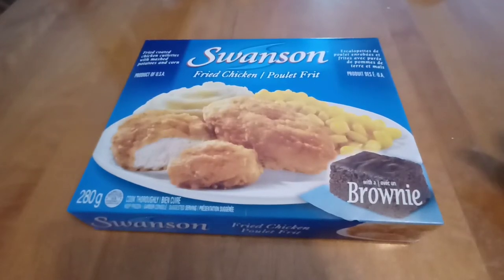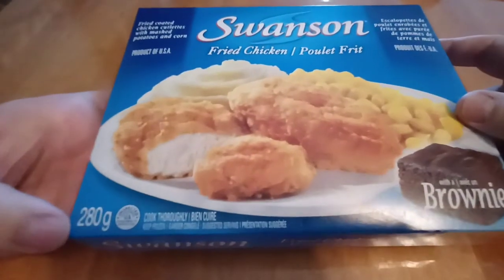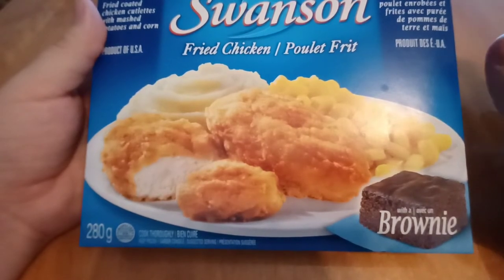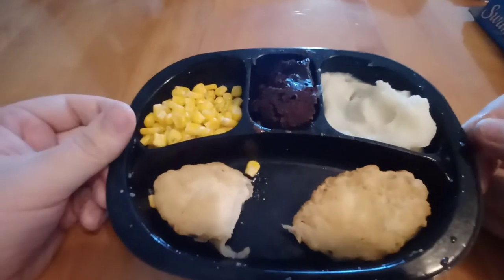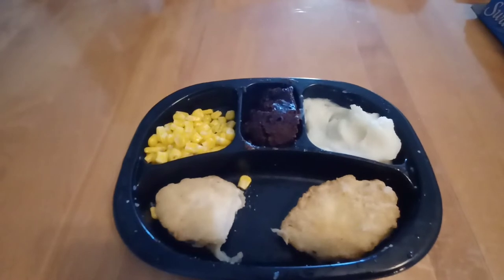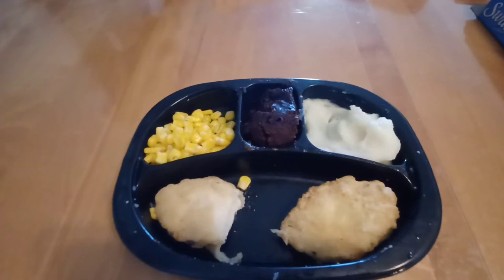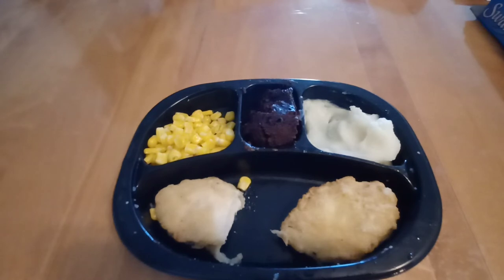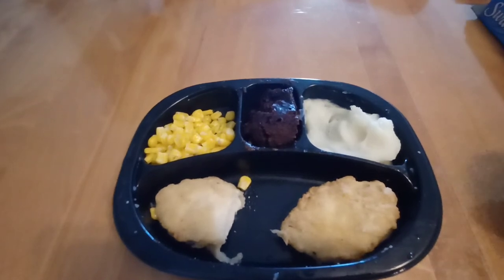Lee's Frozen Food Review: Swanson Fried Chicken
If you have recommendations, I'm open to them (reminder that I'm in Eastern Canada so I'm limited to items available here for now).